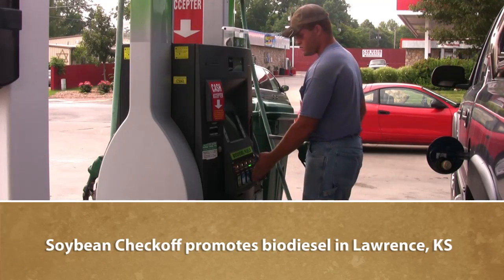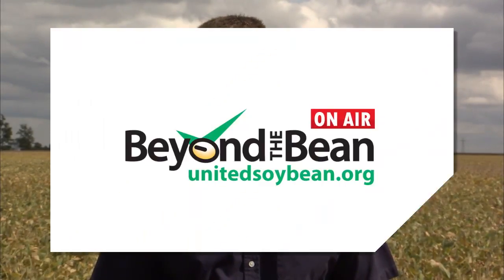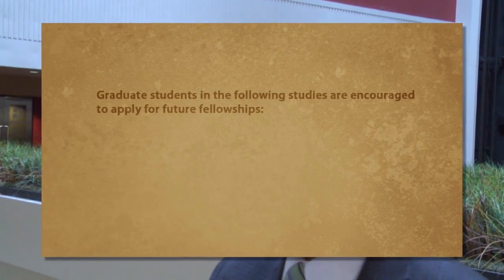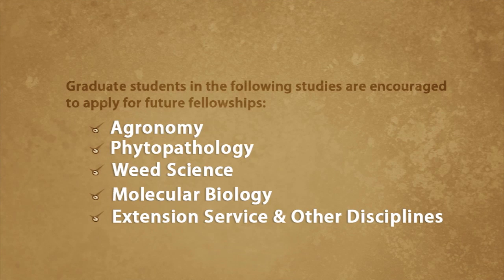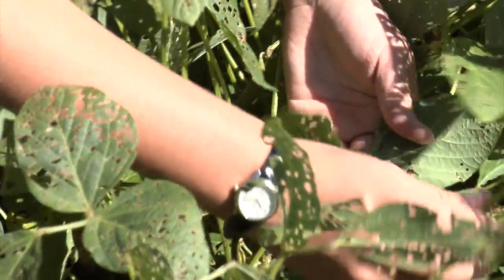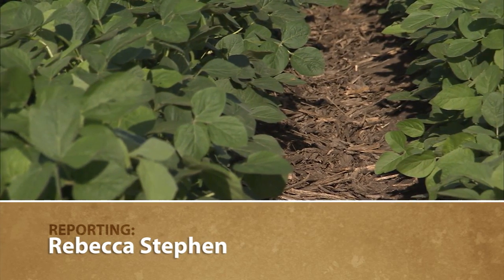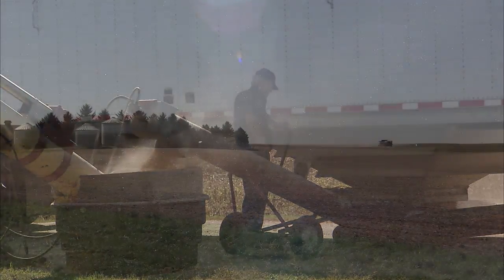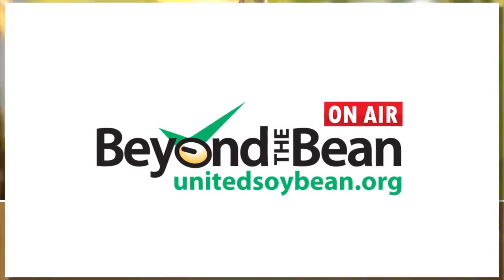Beyond the Bean On-Air -- Episode 6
Improving & Protecting Soybean Yields. "Beyond the Bean On-Air®" features production research. The latest checkoff webisode focuses on checkoff-funded efforts to protect and increase your soybean yields.